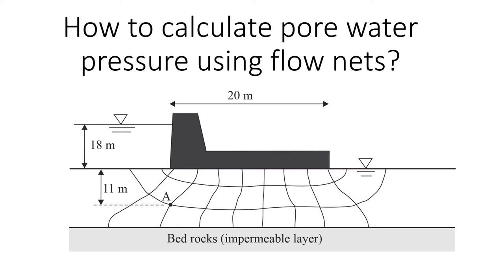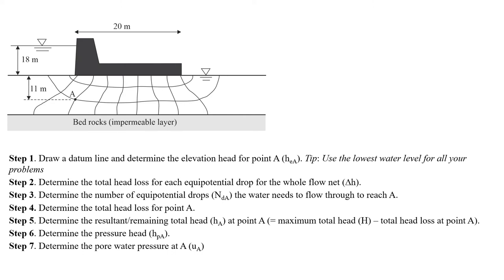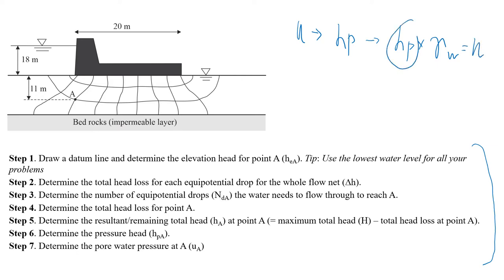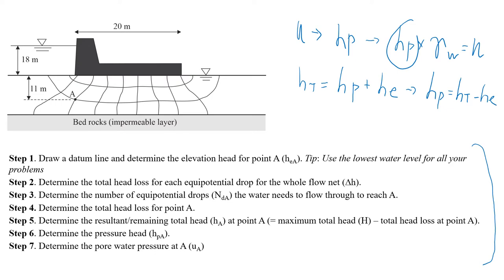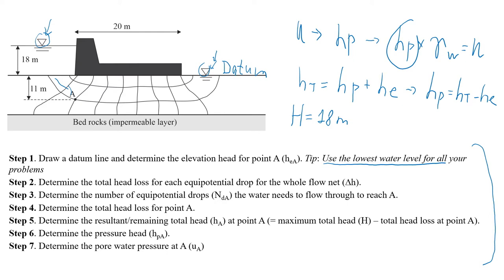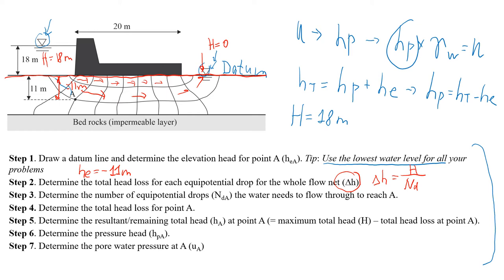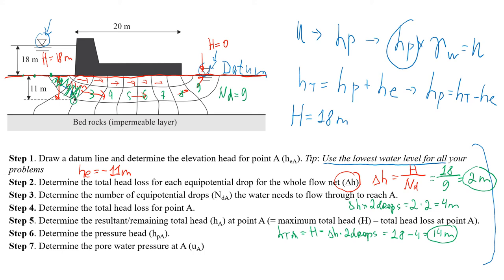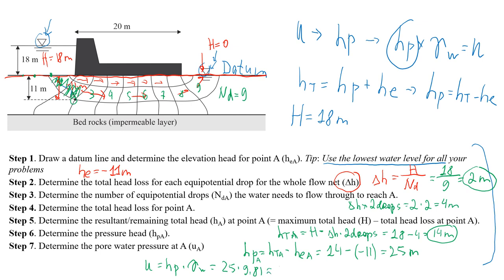How to Calculate Pore Water Pressure using Flow Nets | Step-by-Step Procedure that Always Works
This video explains a step-by-step procedure used to calculate the pore water pressure from a flow net sketch. There are a few things that you must know how to get from the flow net, including the pressure head, the number of equipotential drops, and the head loss for each drop. This video will explain it using a common example of water flow under a dam.
In addition, watch this video to learn how to draw a flow net and avoid common mistakes with flow lines and equipotential drops Watch this video to learn how to calculate the hydraulic gradient of water flow